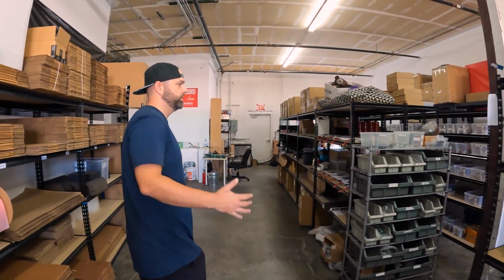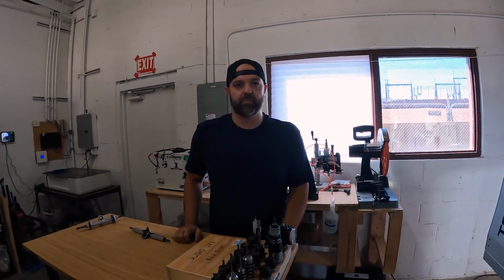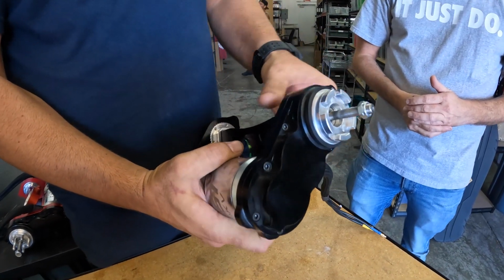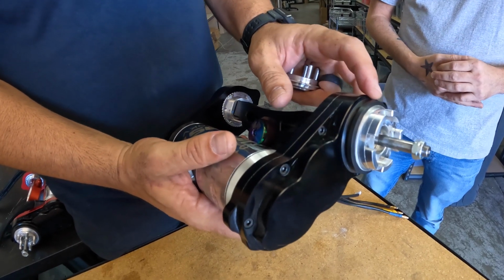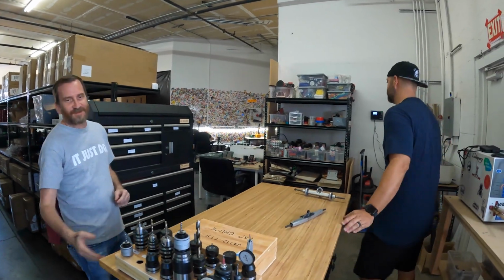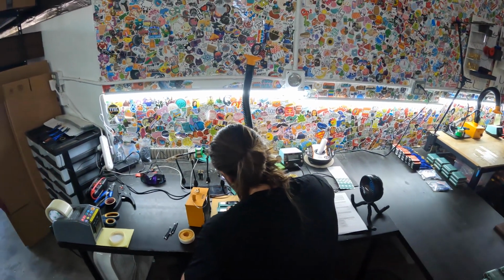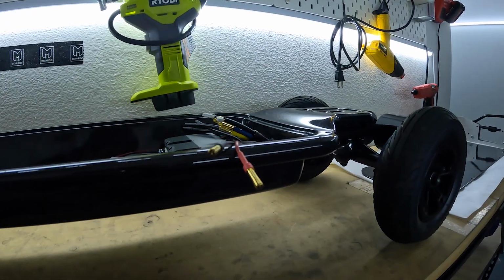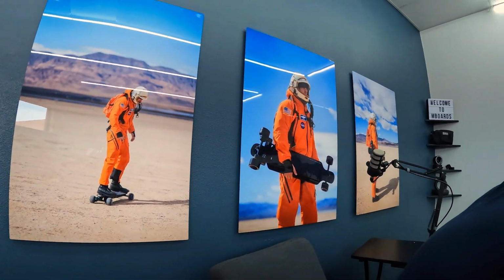Getting to know MBoards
On this episode of the Electric Road Show, we see what MBoards in Las Vegas is all about. DIY parts on order, design and production, custom batteries, and service and handling for overseas esk8 companies–Mboards does a little bit of everything. Jacob Kaup gives us a behind-the-scenes look at what goes on at their facility in Las Vegas.

for savings codes and more!

SuperBeast:
Save $100 off FREEDOM DRV and Skateboards with code ‘electricroadshow’

$10 OFF your order with code
SOCALLEGEND